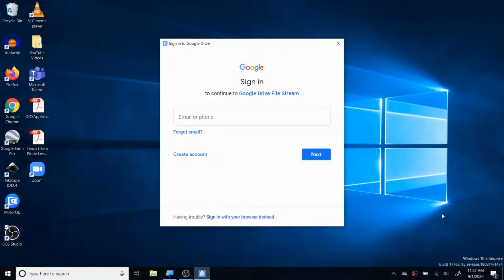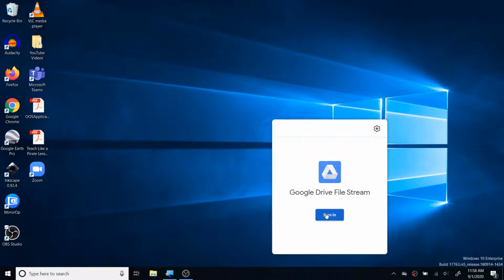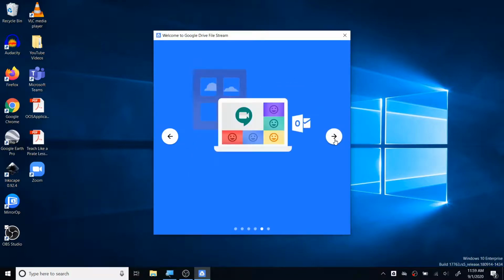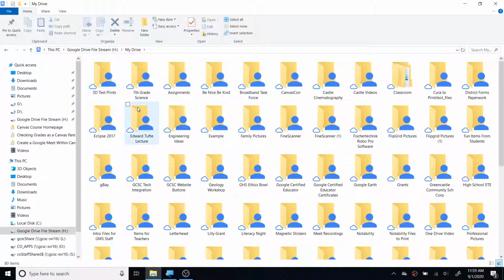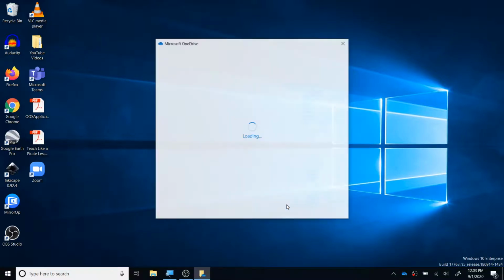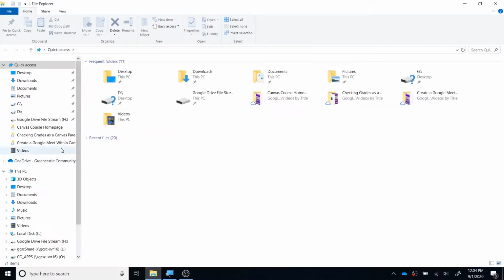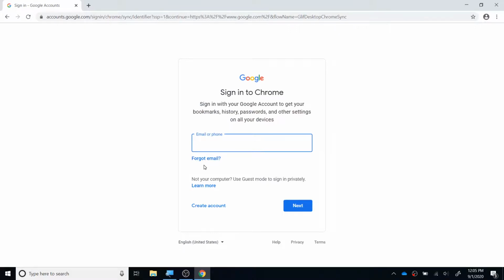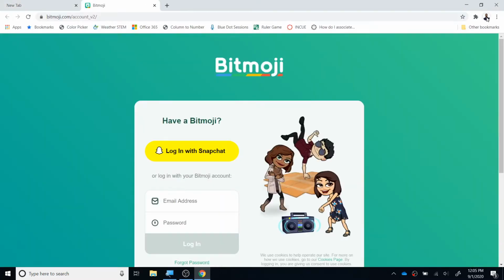Student Essentials for New Device Rollout 2020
Detailed are three operations that each student needs to complete when they receive their new device.  The operations are separated by a fade to black.  As the video is played, please feel free to pause the video at each section or as needed.